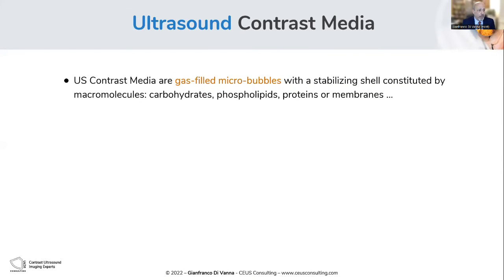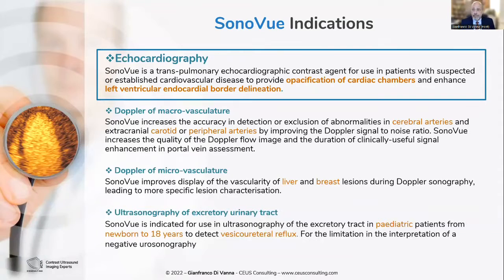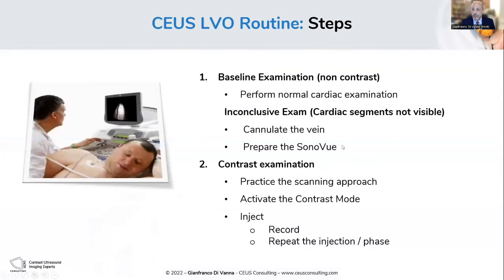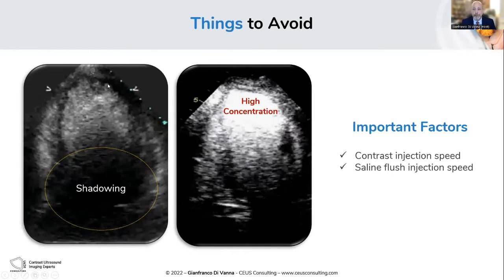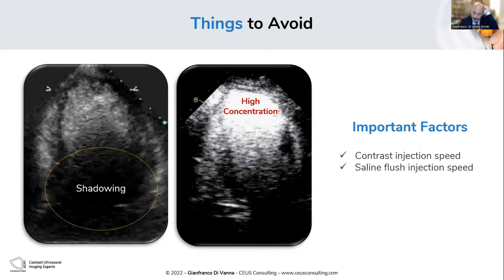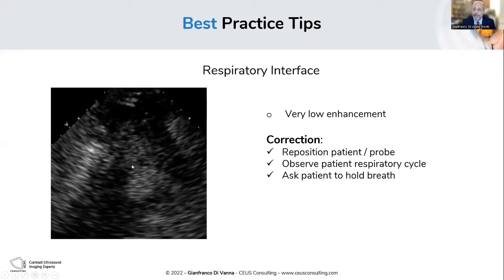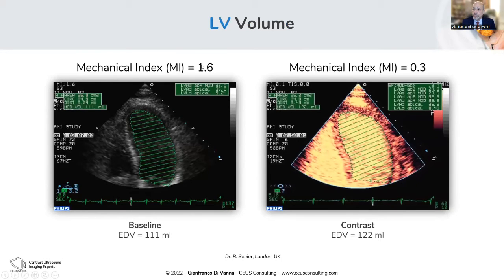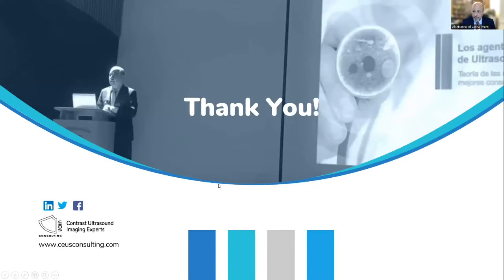Gianfranco Di Vanna - How to integrate CEUS in your clinical routine Technical and practical advice.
Gianfranco Di Vanna
Echocardiography
How to integrate CEUS in your clinical routine Technical and practical advice.
Webinar 15 Sep 2022